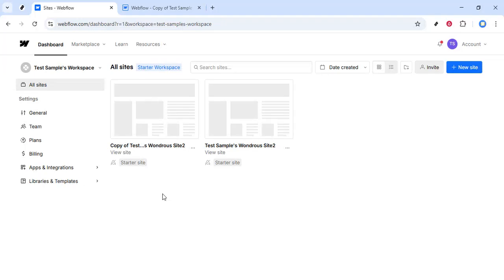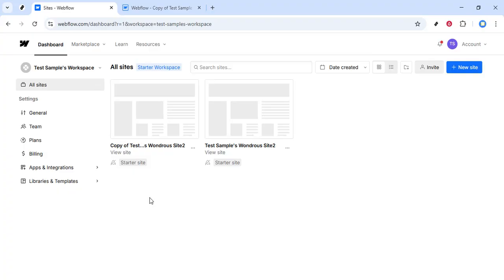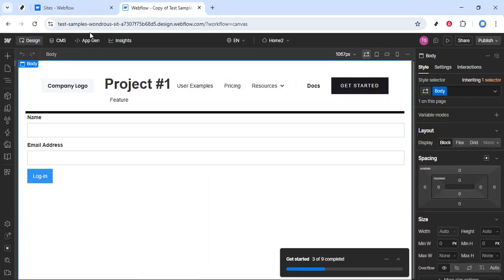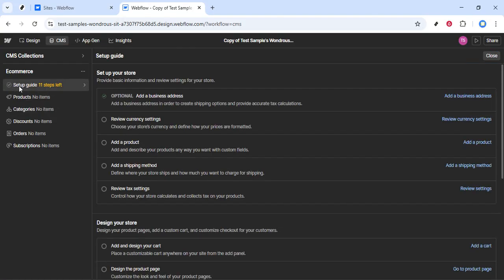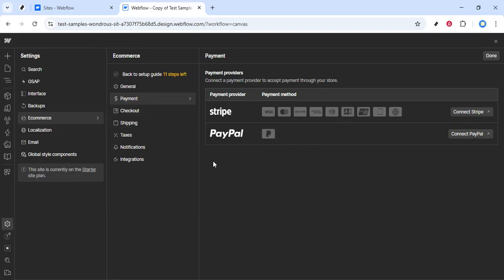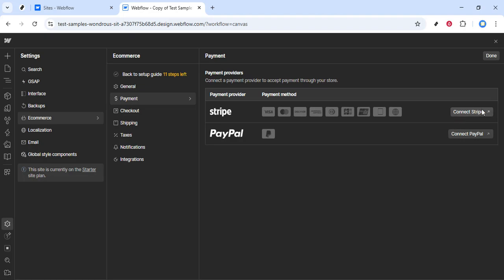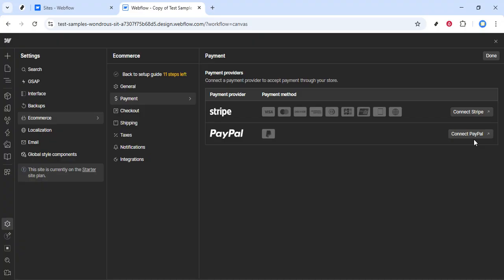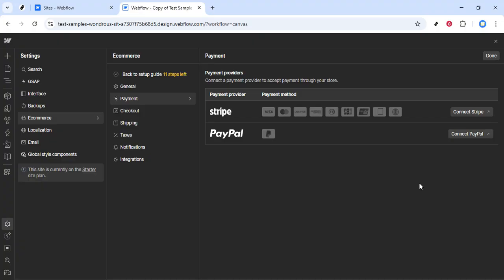How to Add Payment Methods on Webflow (Easiest Way)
In this video, we will guide you through the process of adding payment methods on Webflow, ensuring your online business can accept payments seamlessly. Discover the essential steps to integrate various payment options effectively, enhancing the user experience for your customers.

By watching this tutorial, you will learn how to set up payment methods that best suit your needs, from credit cards to digital wallets. Try this today to boost your online sales!